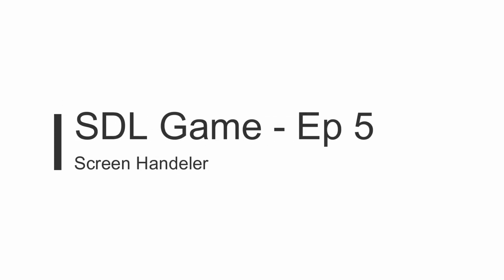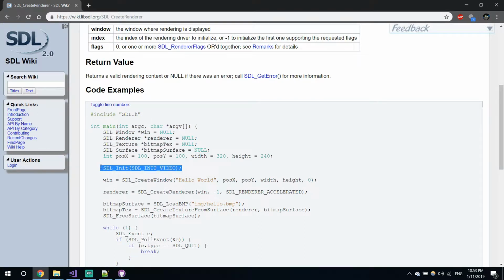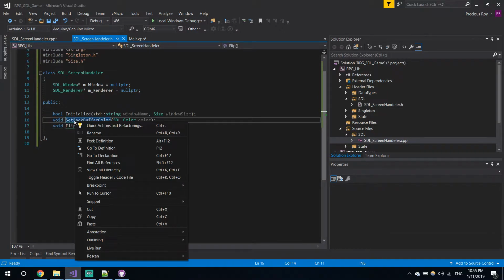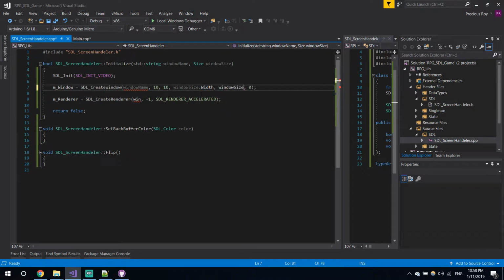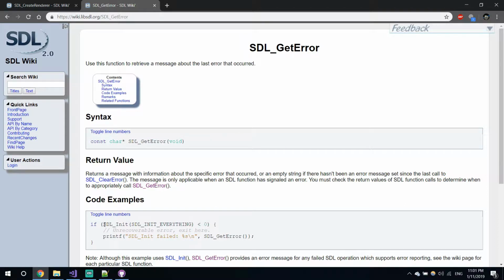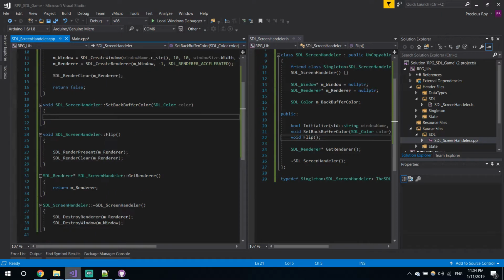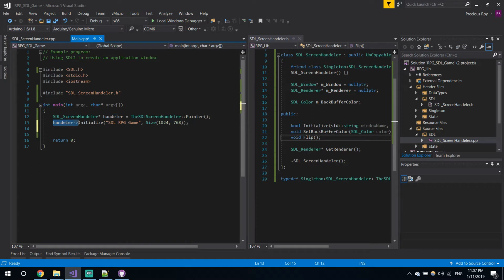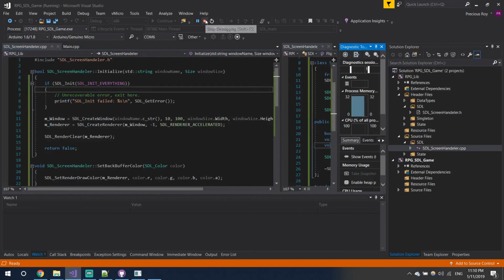C++ SDL Game Tutorial - Episode 5 - Screen Handeler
This is the fifth installment of my c++ SDL game programming tutorial. Here I write a wrapper for the screen code.